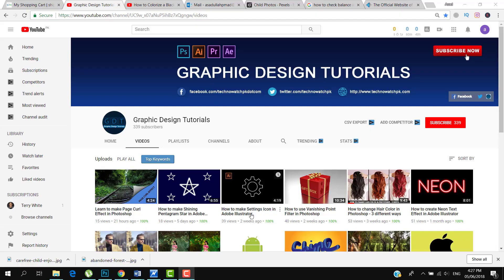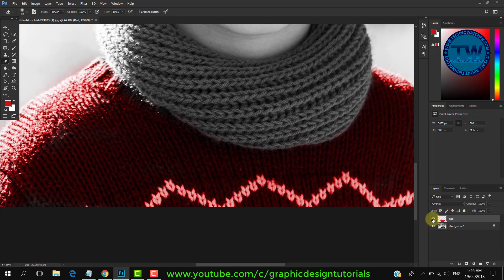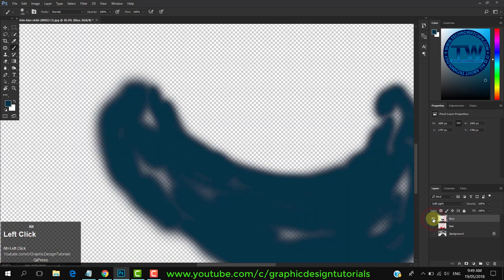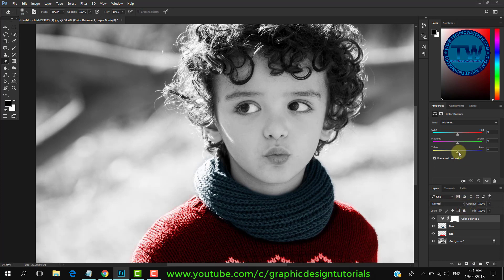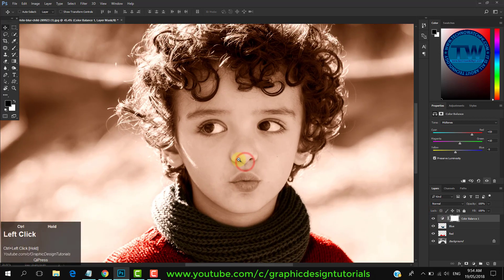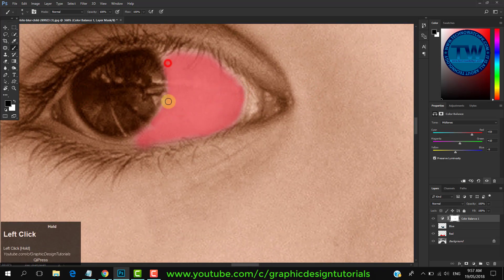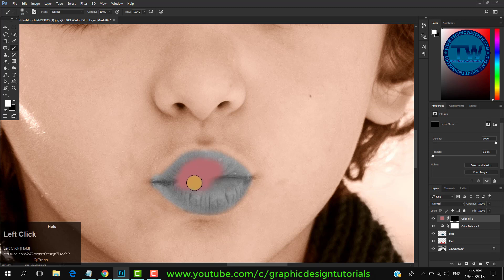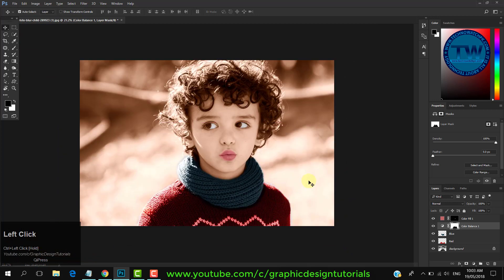How to Colorize a Black and White Photo in Photoshop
Black and white to Color. Welcome to another Photoshop Tutorial of Graphic Design Tutorials series. In this tutorial we are going to learn How to colorize a black and white photo in Photoshop.

First of all open your black and white image which you want to colorize. The process to convert black and white to color is not difficult. First I painted color on the cloths and changed its blend mode. After that skin color has been changed using color balance adjustment layers. After that I have applied solid color adjustment layer on the lips. That’s it. That is the whole process to colorize black and white photo into color.

I hope you like this Adobe Photoshop tutorial about black and white to color.